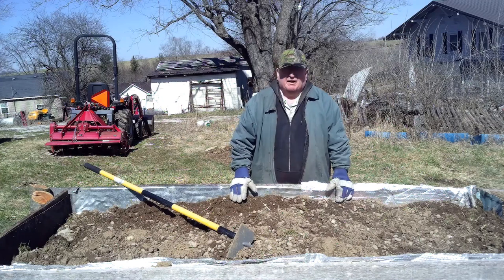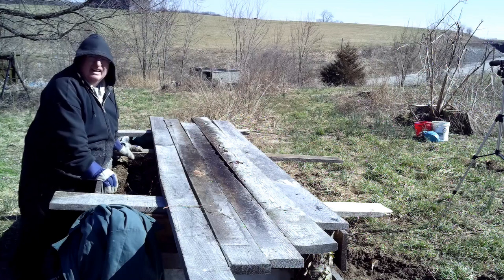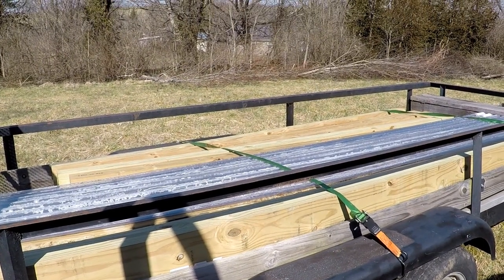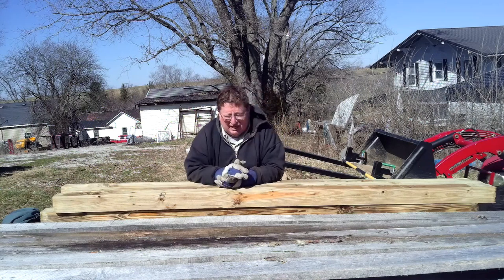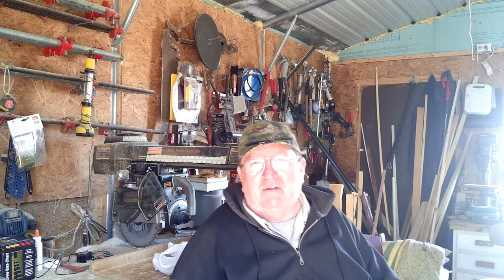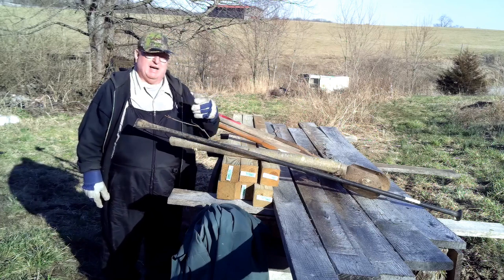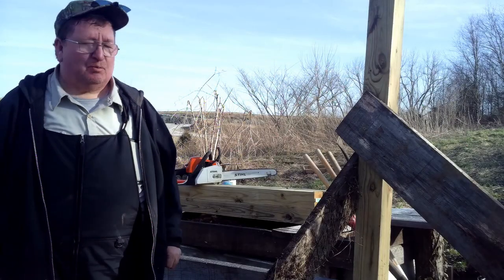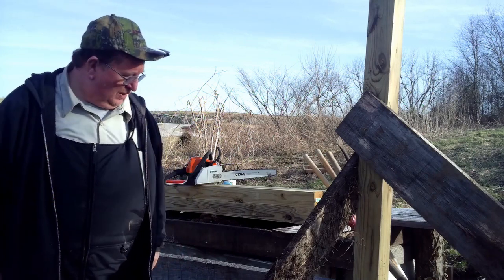Setting Corner Posts DIY Greenhouse Episode 4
Finally setting the corner posts for our DIY Greenhouse Build!

College Hill Farm is a Homestead/Hobby Farm operated by Joel and Crystal Eldridge. We homestead, garden, can, freeze, store, dehydrate, raise animals, vlog, and write about the homesteading way of life, which is really an Appalachian way of life for hundreds of years. We provide time honored traditional advice from years of experience. We also try new things we have never tried before to see how they work for us. If you hit the little bell it will notify you when we upload videos. Sometimes one or sometimes 5 videos are uploaded depending on what went on on the homestead that week. 40461 You might also catch up with us at Village Fest – In the Historic Village of Paint Lick the first Saturday in October.